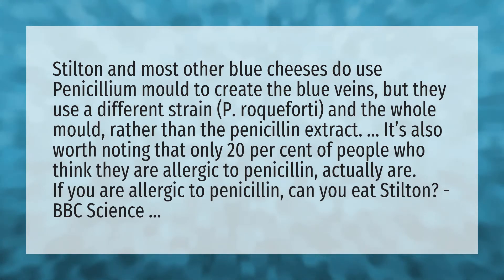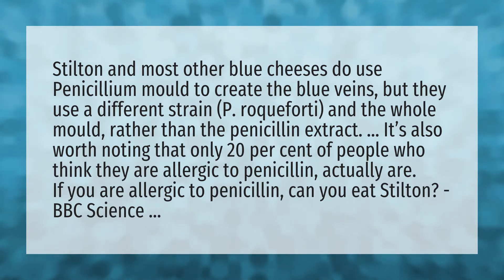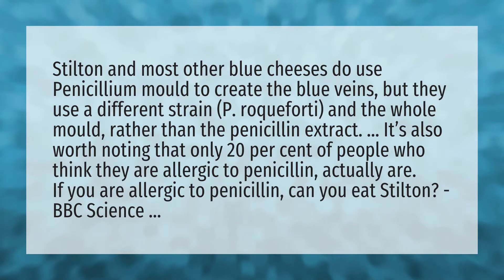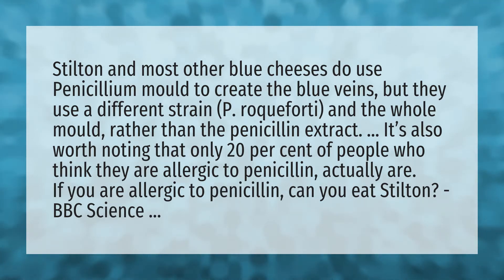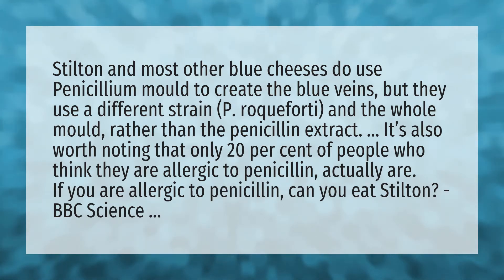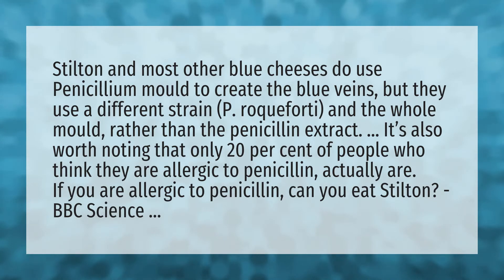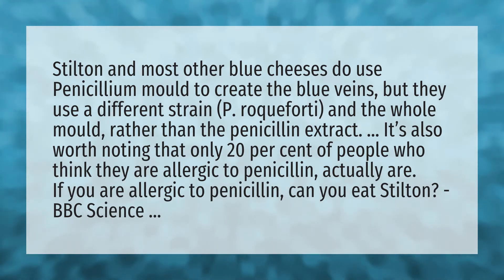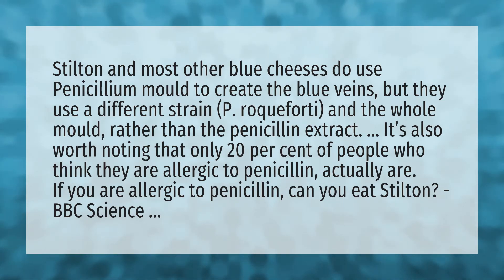Can you eat blue cheese if allergic to mold?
Blue Cheese Salad • Can you eat blue cheese if allergic to mold?